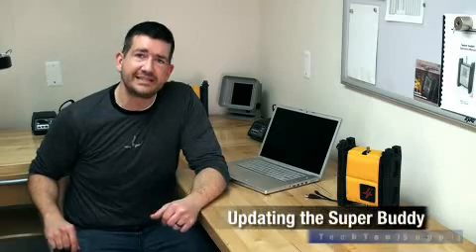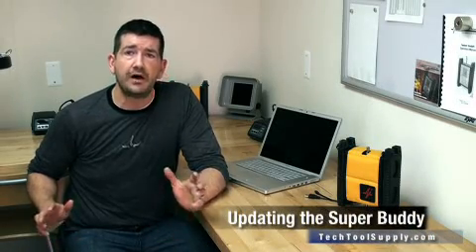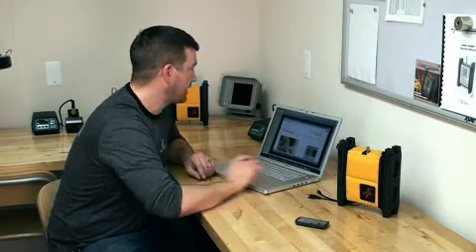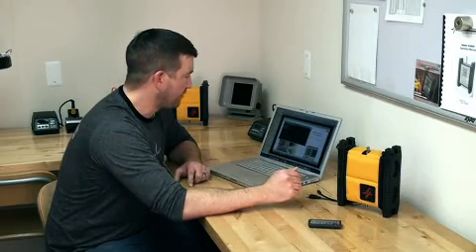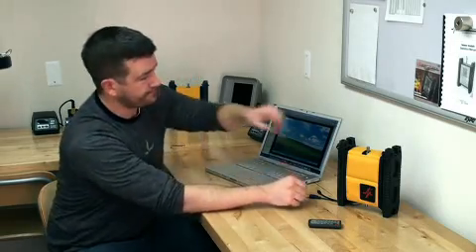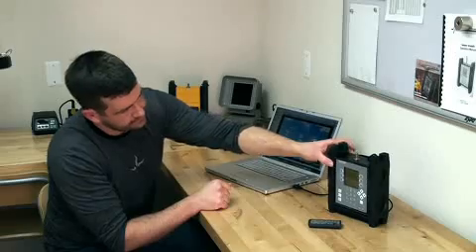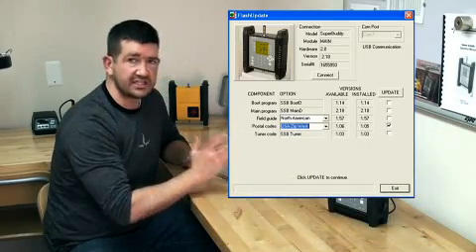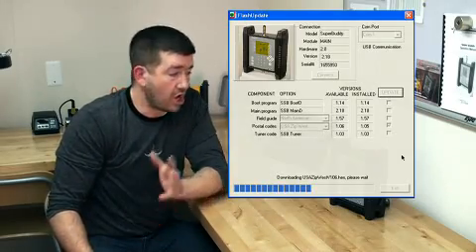How to Update Your Super Buddy Satellite Meter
Your Super Buddy satellite meter periodically needs to be updated.  This video shows how simple it is to update your satellite meter.  For more information on the Super Buddy Satellite meter,